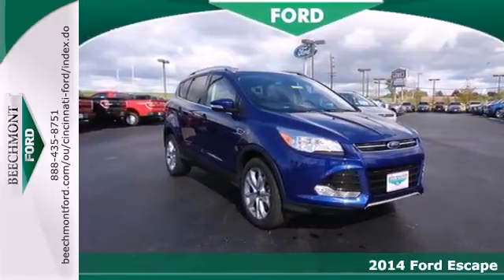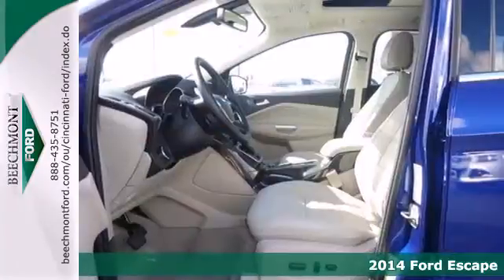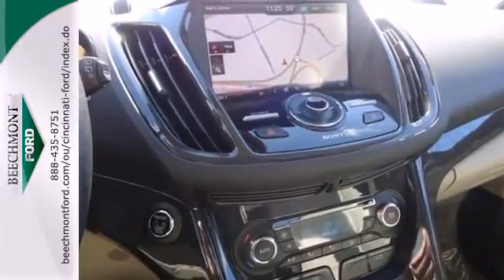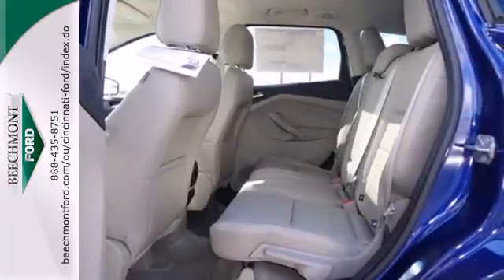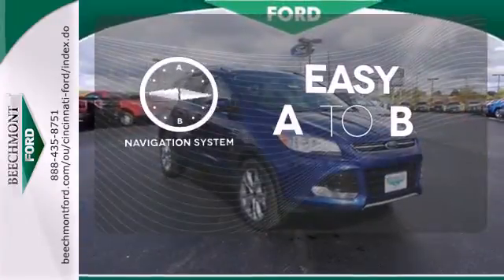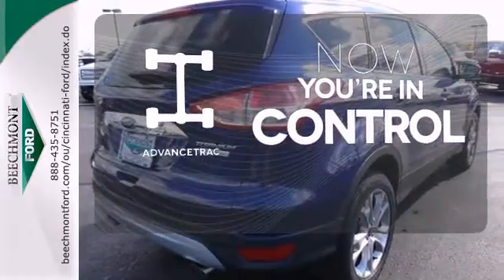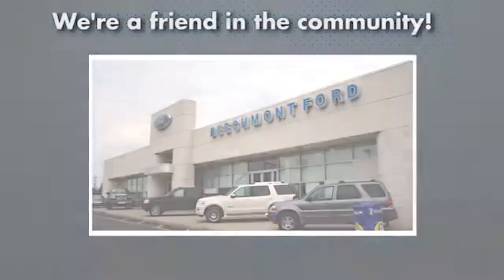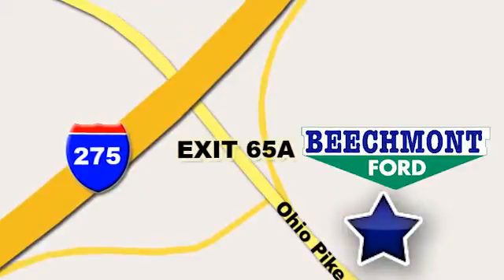2014 Ford Escape Cincinnati Dayton, OH T14-207 - SOLD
Year: 2014
Make: Ford
Model: Escape
Trim: Titanium
Engine: 4 Cyl. 2.0 L
Transmission: Automatic
Color: Deep Impact Blue
Interior: Medium Light Stone
Stock #: T14-207

Address:
600 Ohio Pike